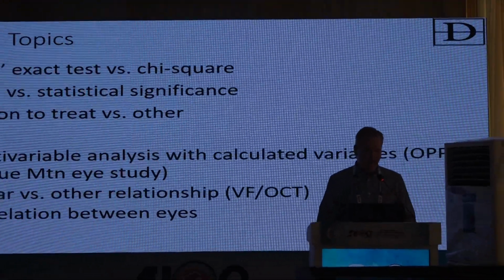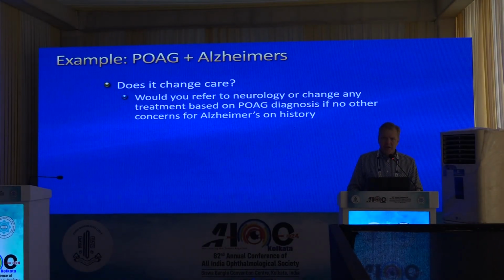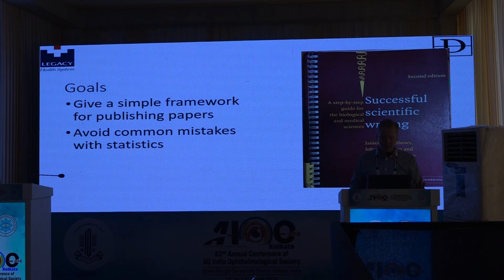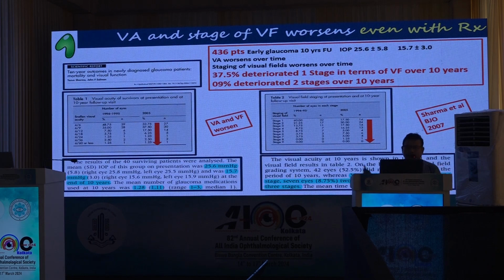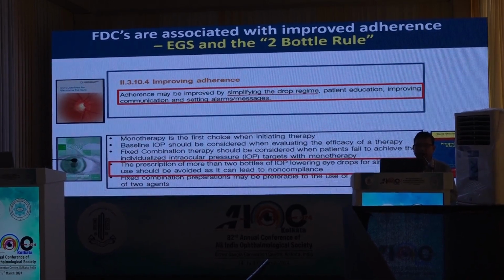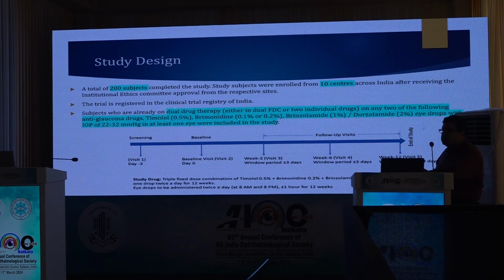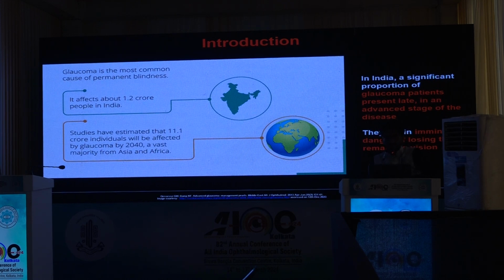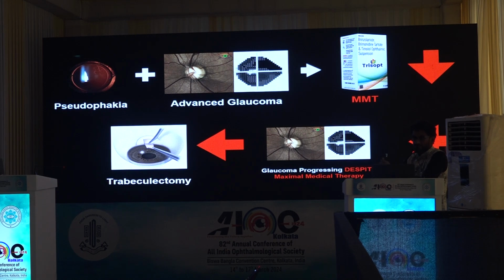AIOC2024 - GP72 - Statistics and Research methodology & Current updates in Glaucoma